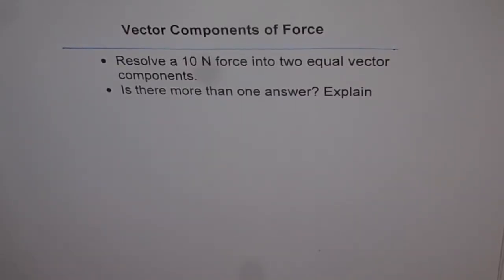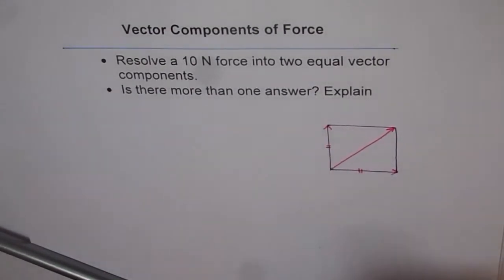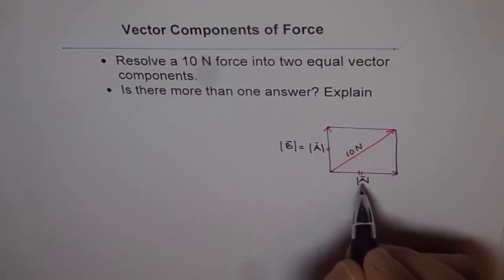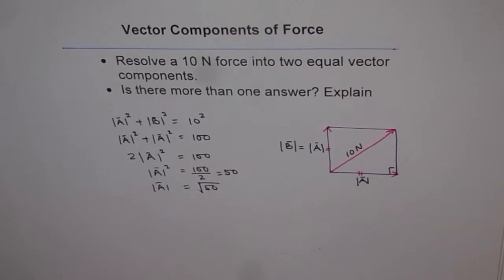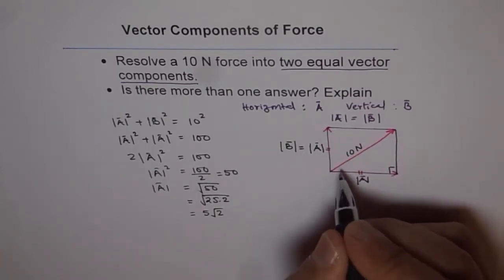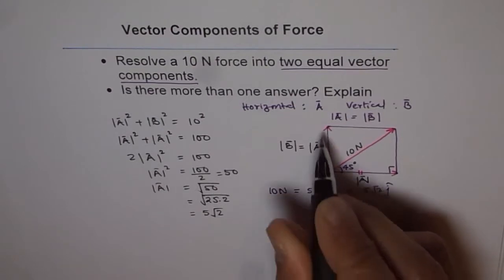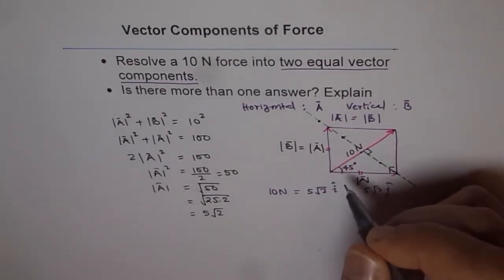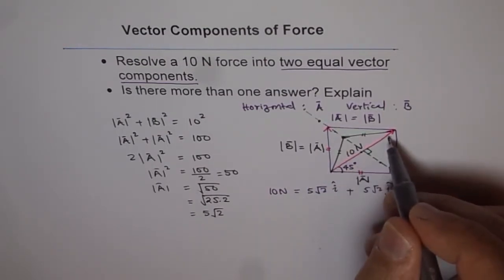Resolve Vector Force in Equal Rectangular Components